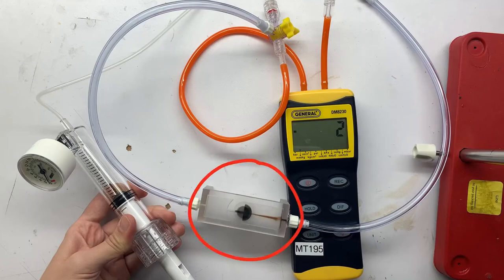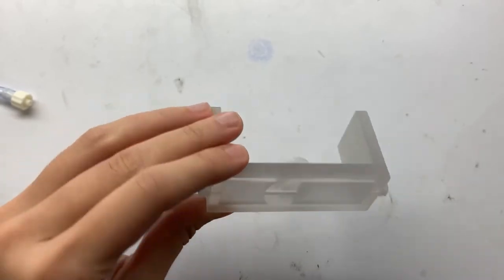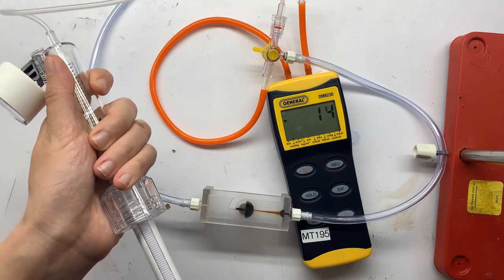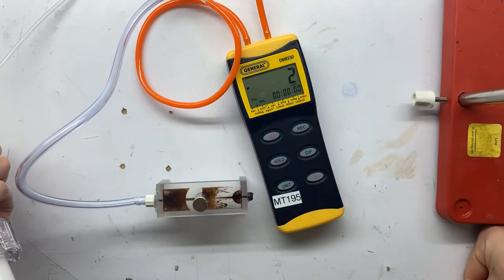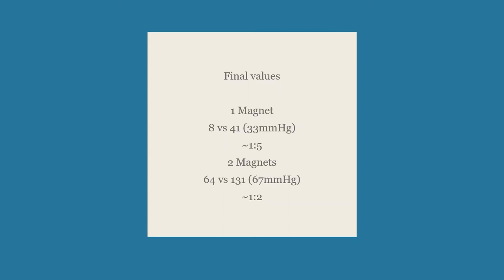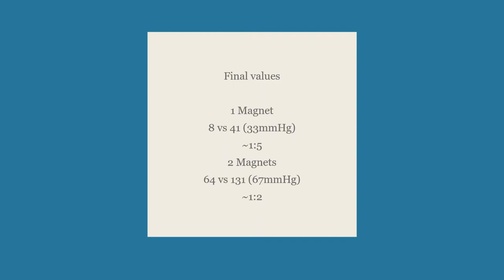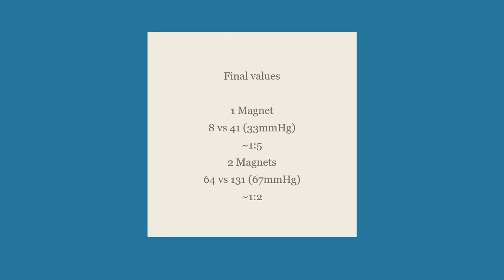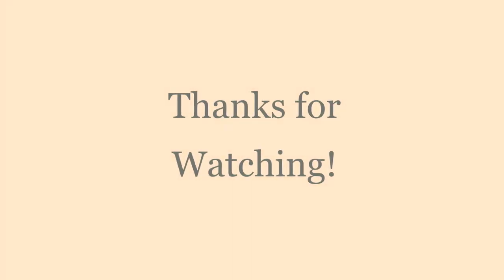A Passive Ferrofluid Check Valve -- A novel and valuable invention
A Passive Ferrofluid Check Valve -- This video demonstrates a novel and very useful invention: a one-way or "check" valve with no moving parts made completely out of ferrofluid, a static magnetic field, and an asymmetric chamber consisting of a narrow channel, a recovery channel, and a broad channel on the outlet side. Like all Public Invention, this is not patented and released under a free-libre open source license (CERN strong reciprocal in this case.)  This video was made by Veronica Stuckey based on her implementation of a design by Rob Read. We are submitting a paper to an open source journal on this soon. (See our repo

There has been a lot of interest in this area in the last 20 years because it allows you to make a "lab-on-a-chip". Fundamentally you can make a small positive displacement pump if you have two check valves and a chamber of varying volume. You can easily treat a bolus of ferrofluid as a piston and push it with external electromagnets. Yet heretofore the valves had to be either active (that is, carefully synchronized with the piston) or made with moving parts such as silicone. This passive valve could be expected to be superior in terms of reliability and easy of manufacture and miniaturizability.